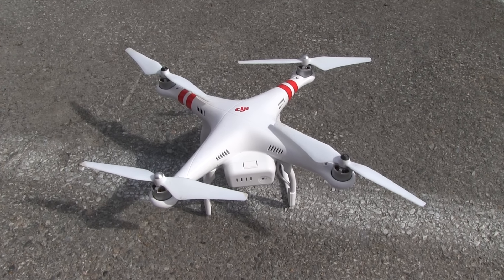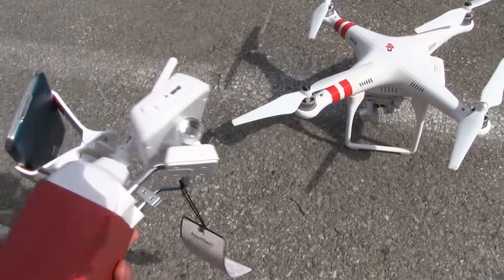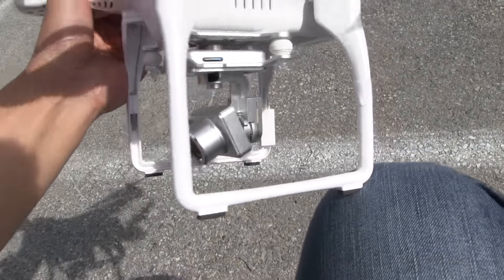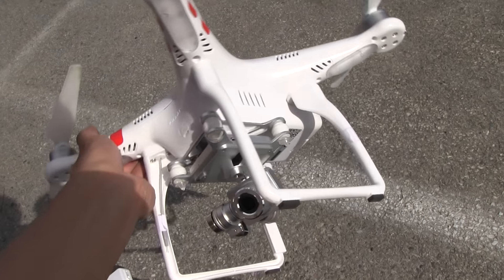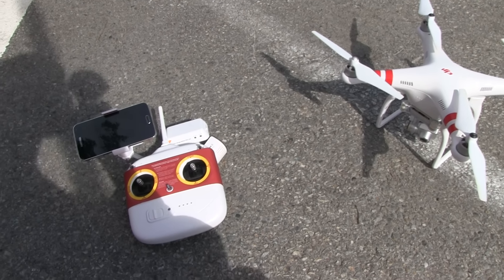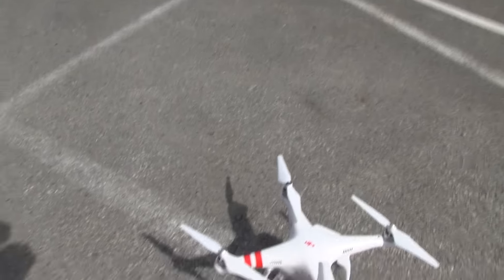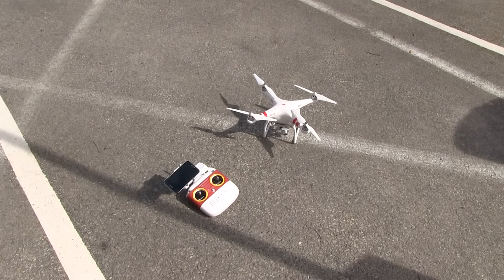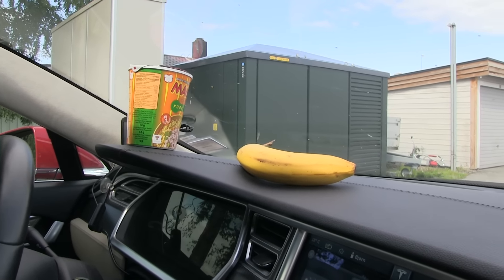I bought a DJI Phantom drone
Since so many have been asking lately, I figured I'd upload a video about my drone. It's a DJI Phantom Vision 2 Plus RTF V3.0.